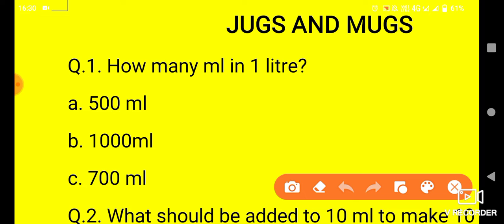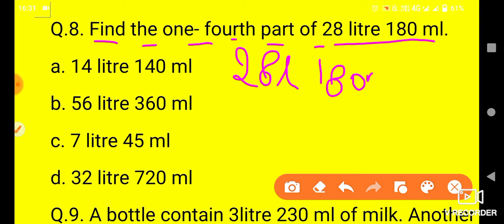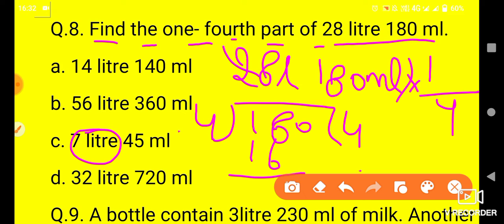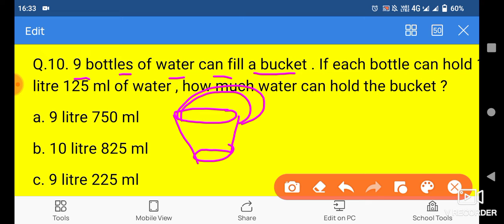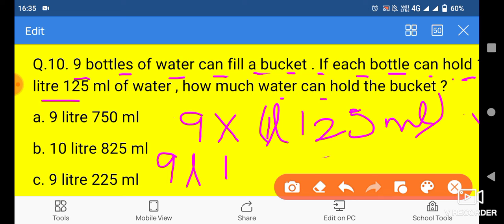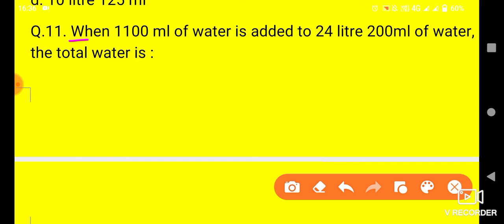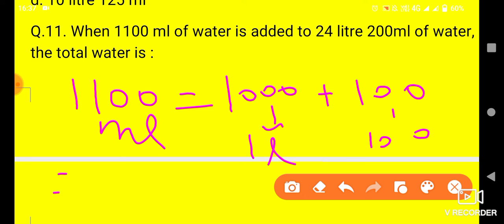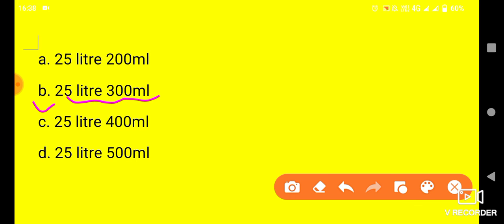Class - 3. Ncert maths. Chapter - Jugs and Mugs. ( Worksheet Part - 2)